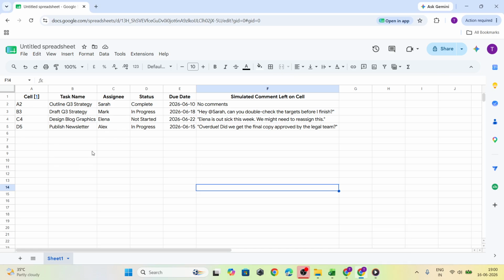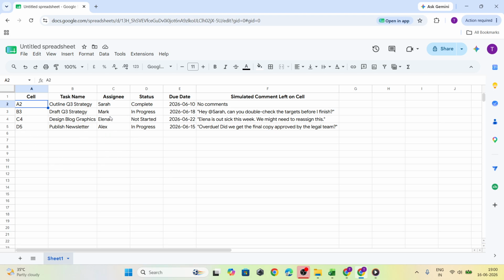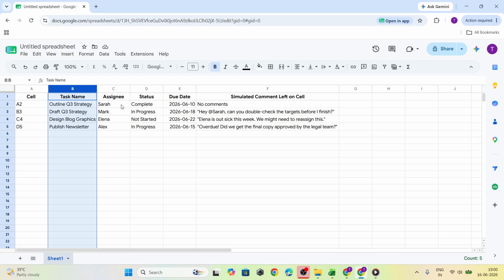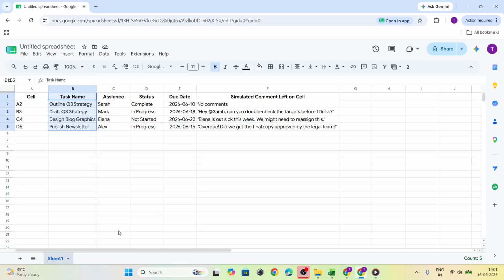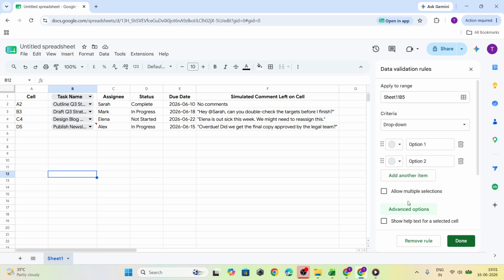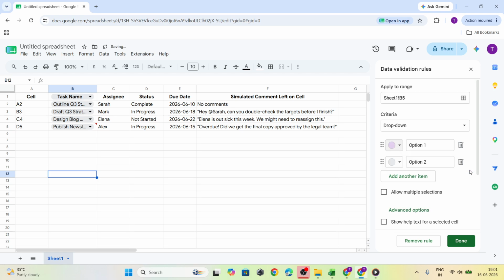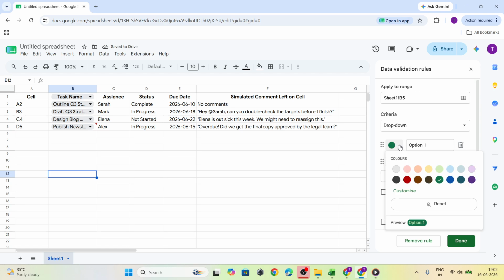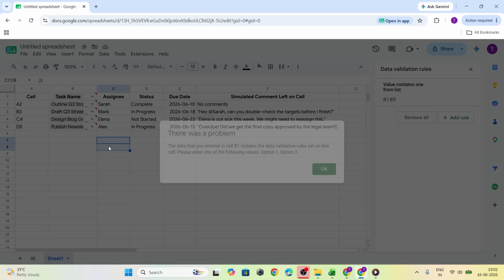How To Add Color To A Drop-down List In Google Sheets (Styling Tutorial) (Step By Step)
Master how to add color to a drop-down list in Google Sheets in this quick styling tutorial. If you want to customize your Google Sheets drop-down menu with automatic colors using conditional formatting, this video is for you.